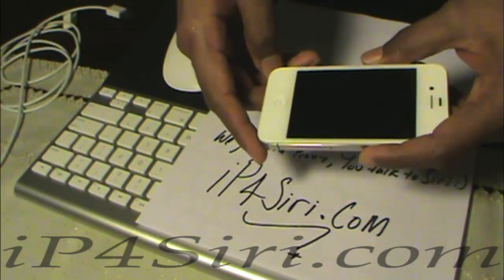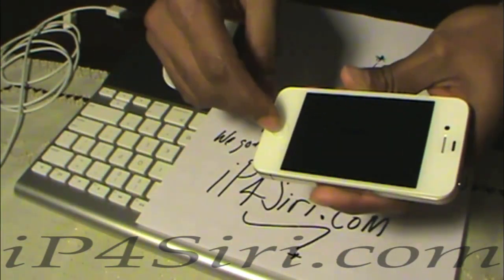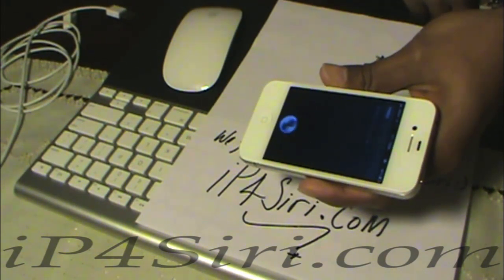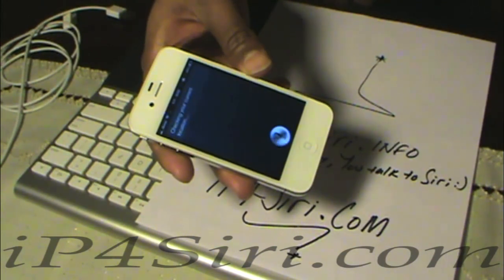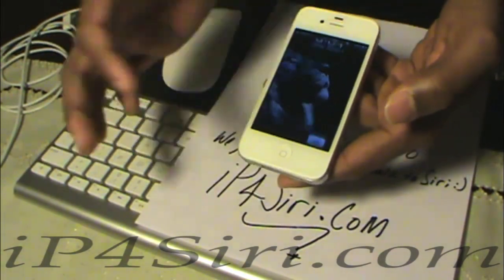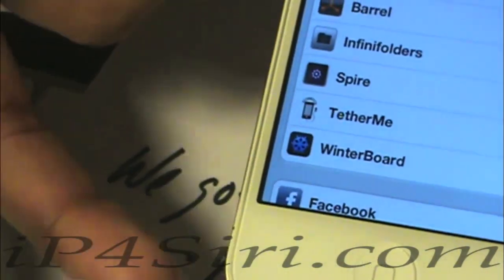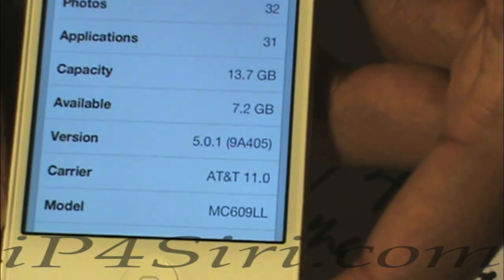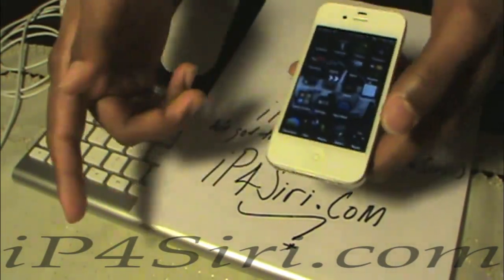Siri Proxy running on iPhone4 using Spire iP4Siri.com iP4Siri.info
for more info. This video is just to show that I do have Working Siri Proxy's.